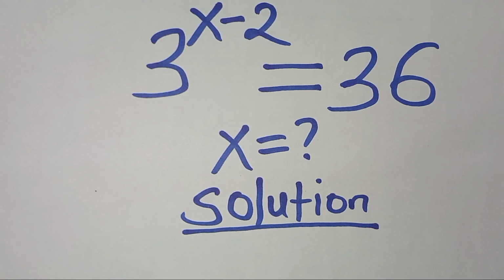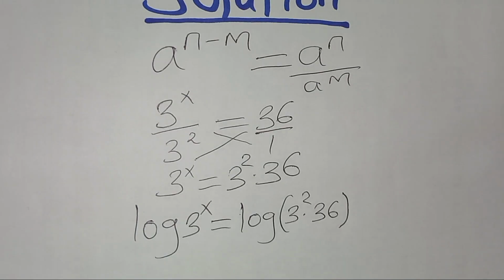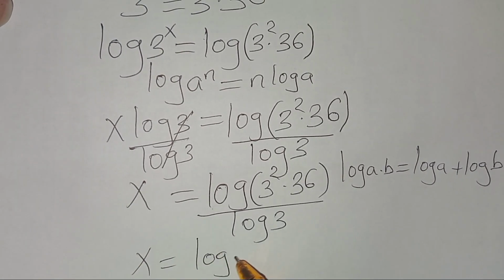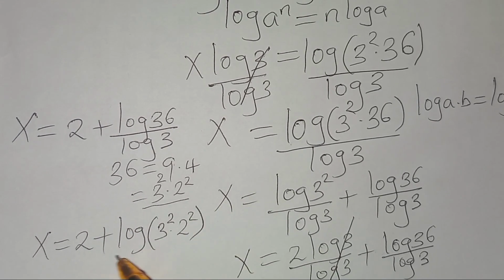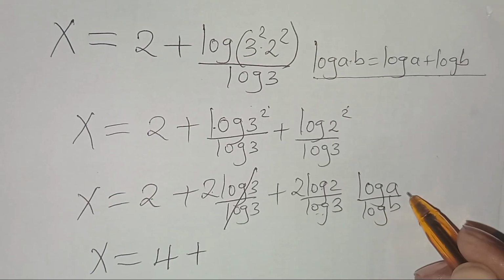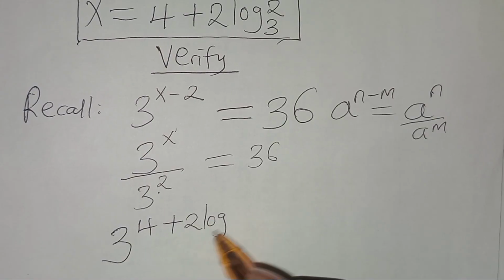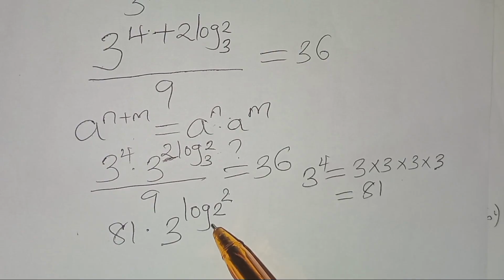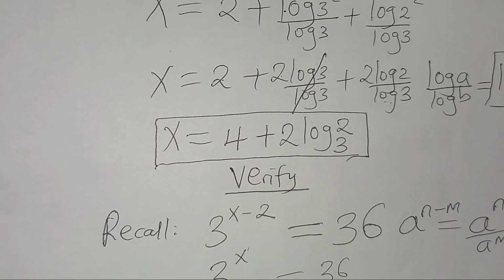Germany | A Nice Math Olympiad problem| X=?